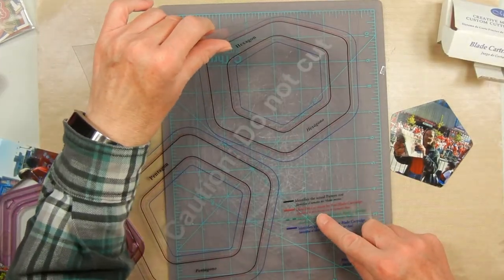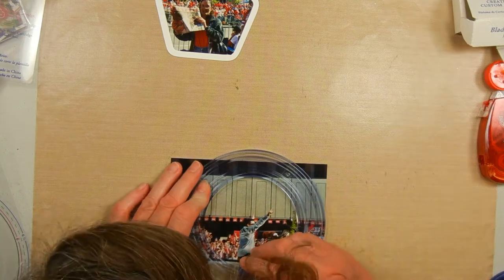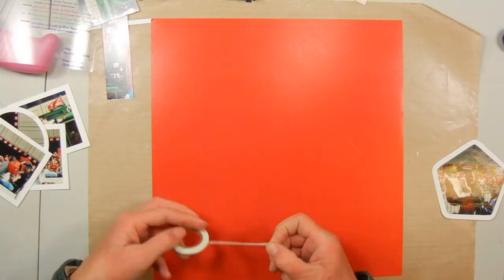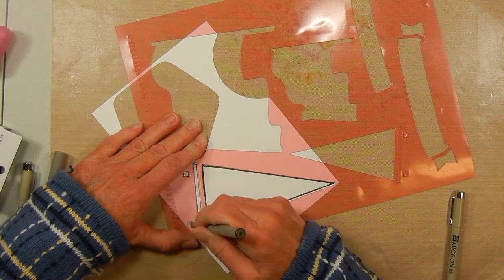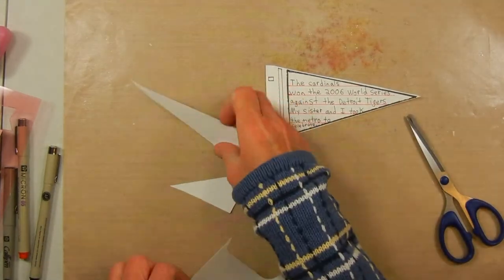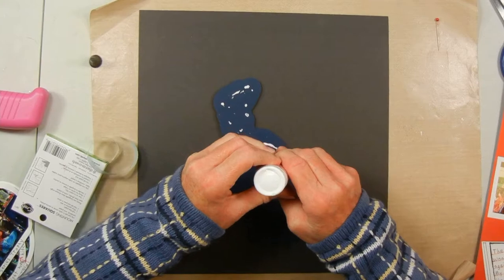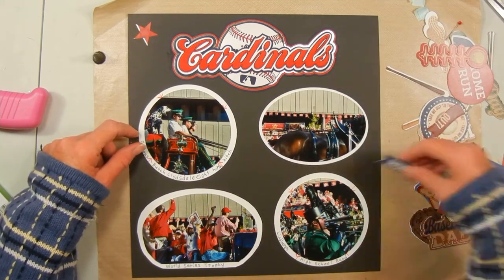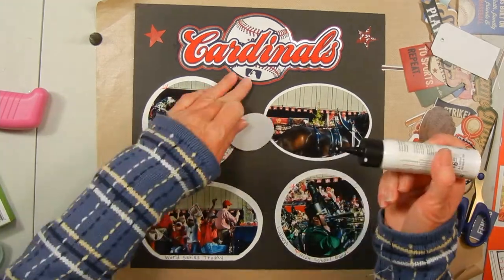Boys of Summer 2006 World Series Scrapbook Layout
This is a double page scrapbook layout that I made of the celebration parade for the Cardinals 2006 World Championship. This is part of the "All About the Boys" hop with the Paper Crafting YouTubers.

Supplies Used:
White Cardstock (mine was from Stamping Up)
Photoplay Solid Black Cardstock
Colorplay Red Cardstock
Creative Memories Cutting System
Acid Free Glue